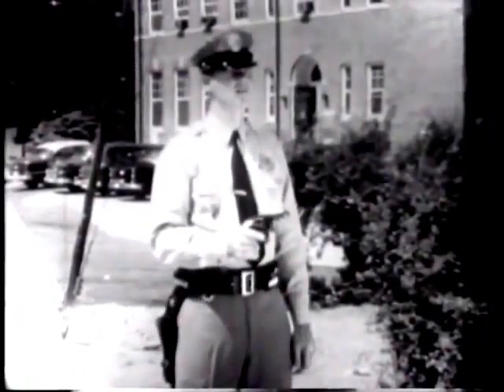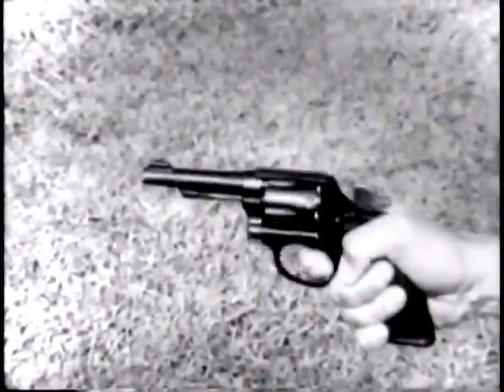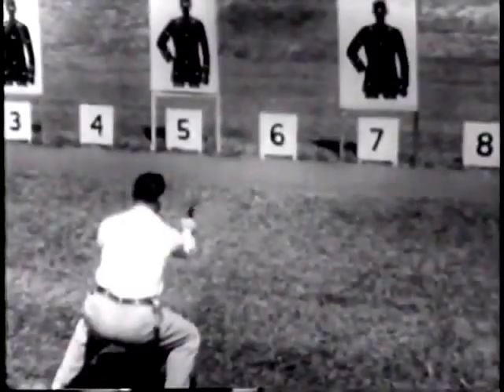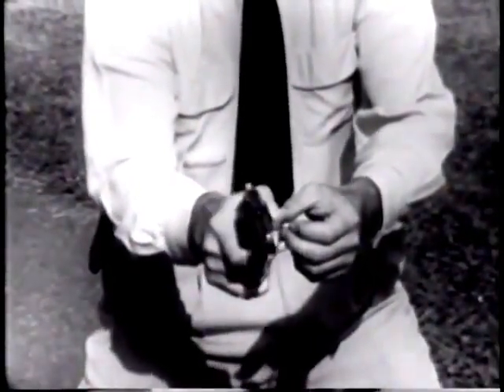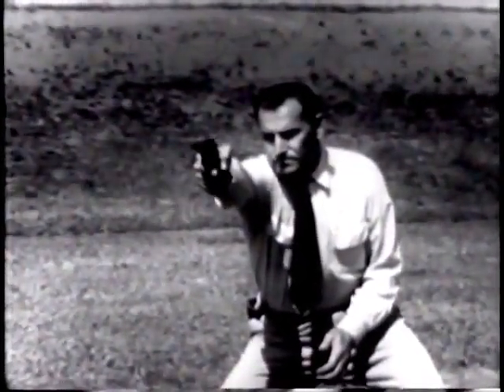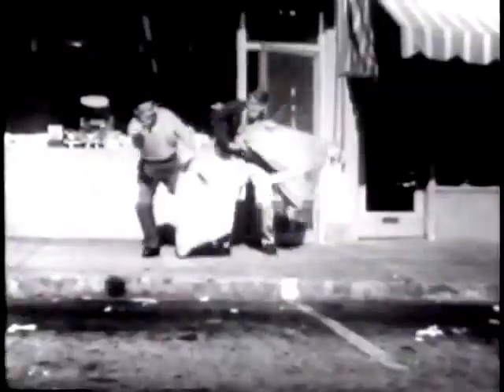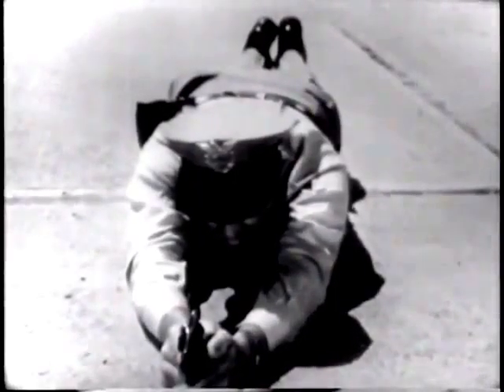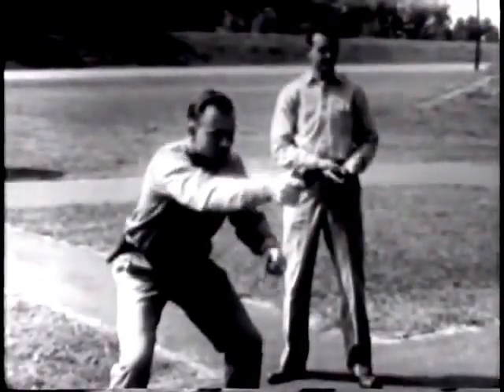Fundamentals of Double Action Revolver Shooting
Fundamentals of Double Action Revolver Shooting - Department of Defense. Office of the Secretary of Defense. Synopsis: Explains fundamentals of handling double action revolvers. Illustrates various positions, correct grip, methods of aiming and sighting. Shows how to acquire confidence, speed and marksmanship. Emphasizes the necessity of having great respect for the deadliness of the revolver.

Aside from viewing these admirable videos, please visit the Integrated Close Combat Forum You will not only gain further knowledge on these and other related topics but also perhaps help to educate some others in addition.